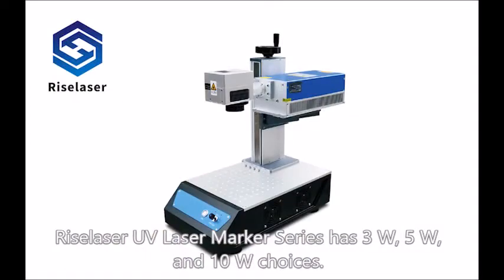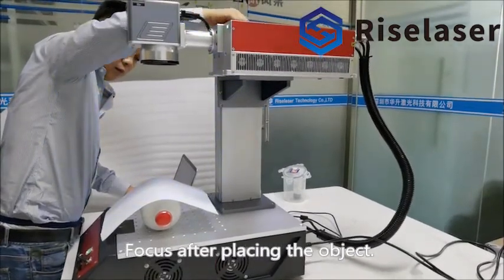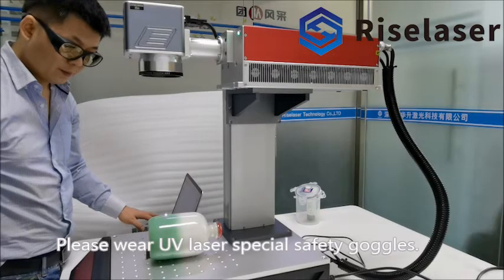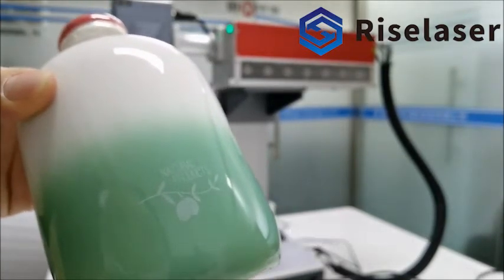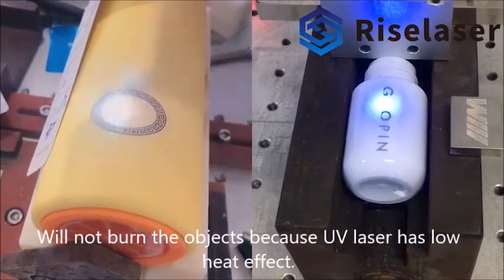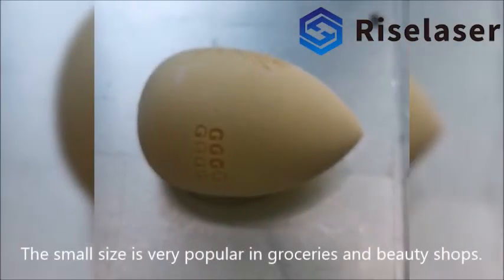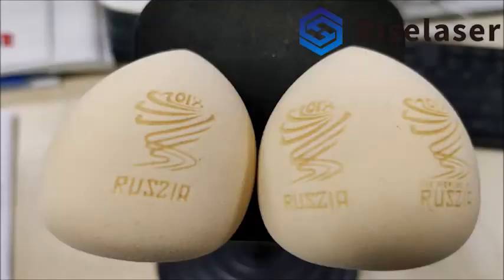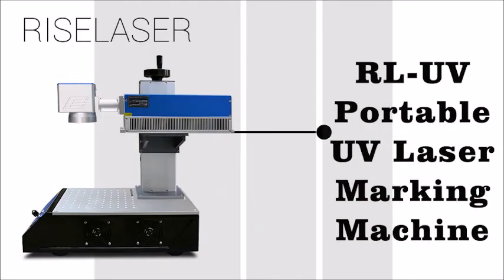Small Size UV Laser Engraver for Glass Ceramics Plastics Cloth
The Riselaser UV laser engraving machine series has 3 watt, 5 watt and 10 watt options.
Ultraviolet laser is suitable for engraving on ceramics. It can also mark non-metals such as plastic and cloth. Since the heat-affected area caused by ultraviolet laser marking is small, there will be no ablation marks.
Its compact size is very popular in grocery stores and beauty product stores.